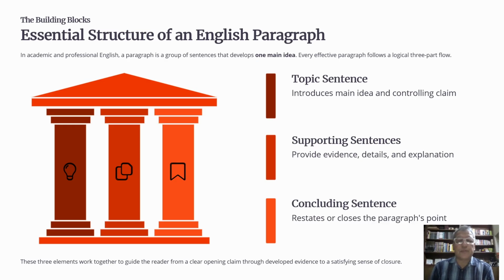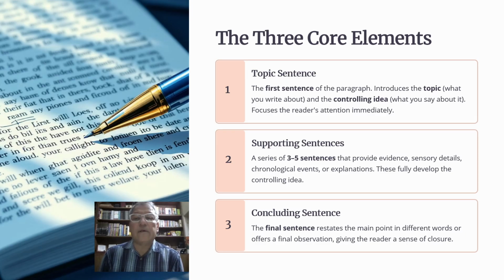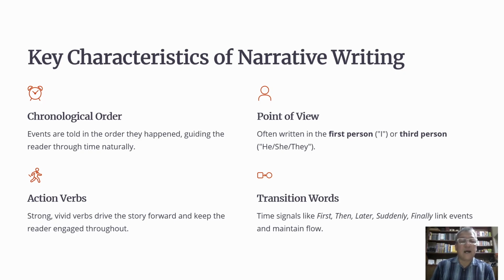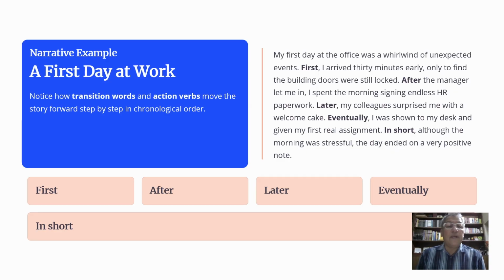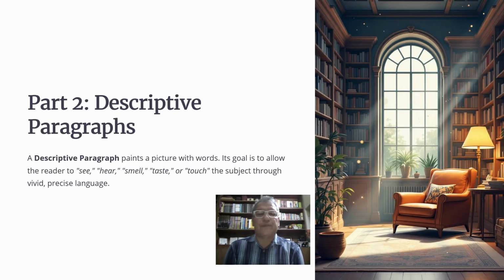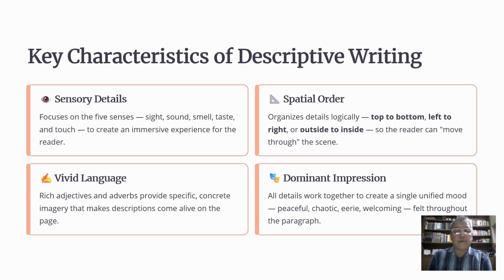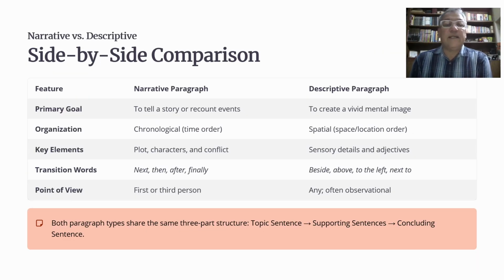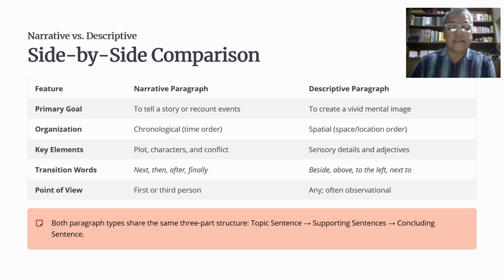Actividad Sumativa 3 Mastering the English Paragraph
Homework course English Level 3